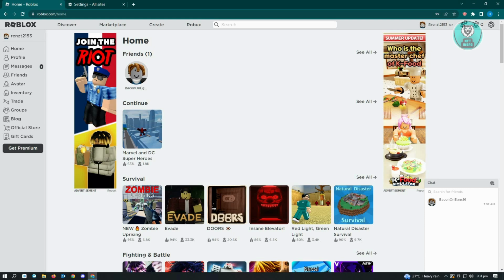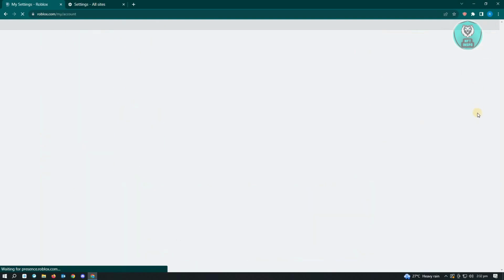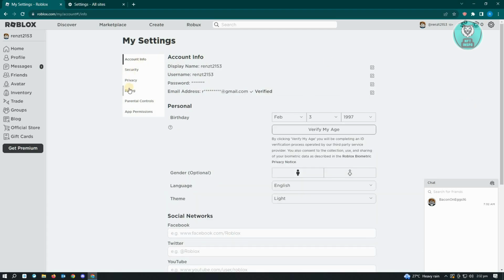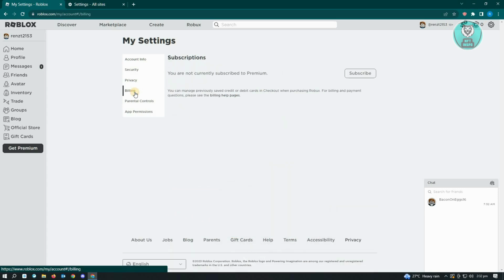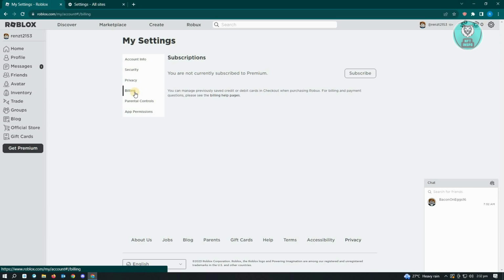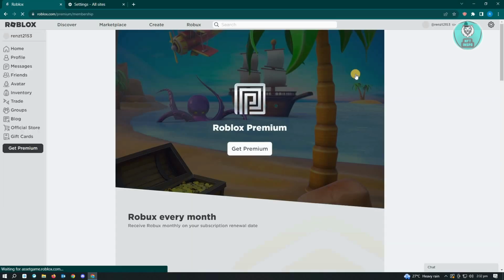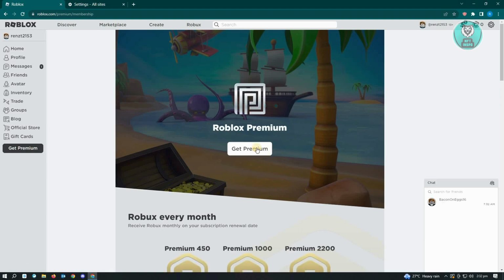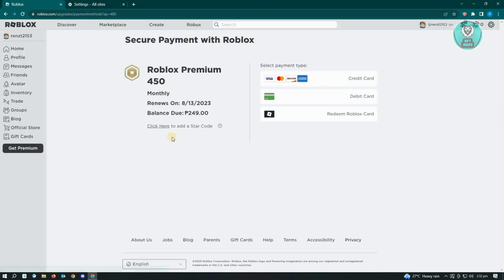How To Change Payment Method on Roblox (2025)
If you want to be able to change payment method on roblox then this video will be perfect for you!